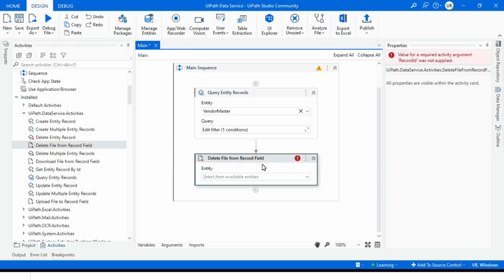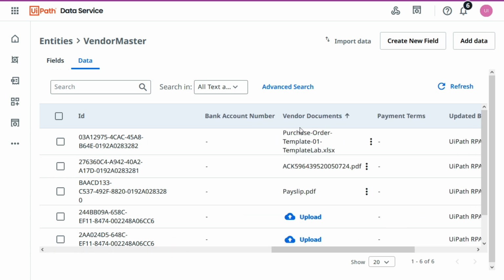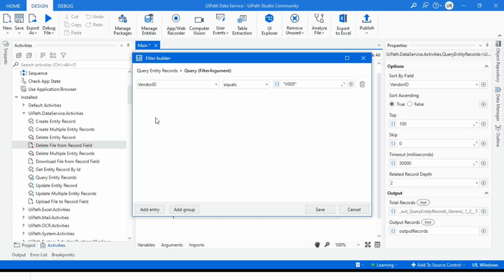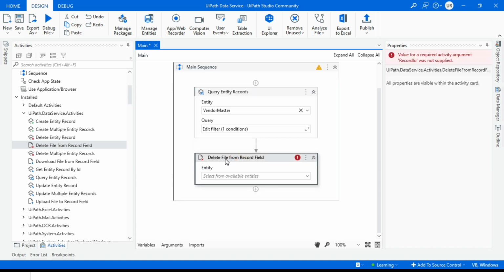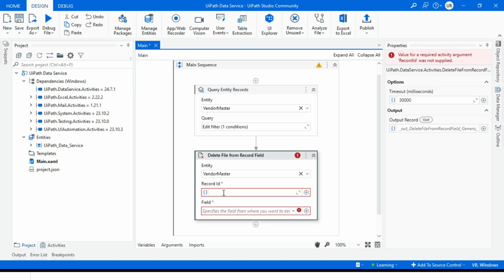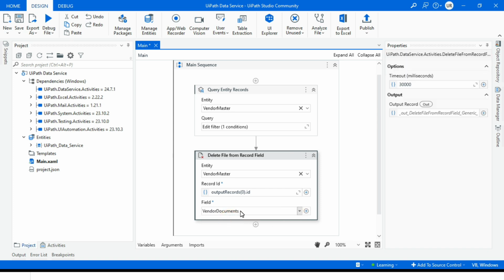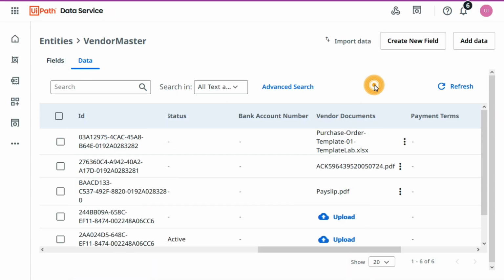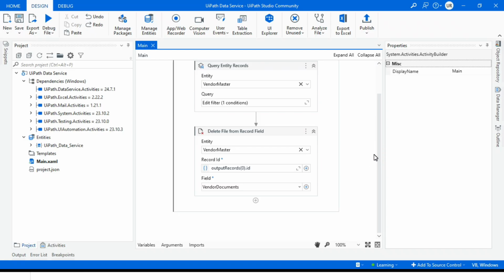Delete File from Record Field Activity UiPath Data Service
Welcome to this UiPath tutorial! In this video, we'll show you how to delete a file from a record field in UiPath Data Service. This step-by-step guide is perfect for anyone looking to manage their data more efficiently by automating file deletion within UiPath workflows.

What You'll Learn:
    Setting up UiPath Data Service for managing entities and records.
    How to use the Get Record and Update Record activities to remove files.

This tutorial is great for RPA developers who want to optimize their data workflows by incorporating automated file management into their UiPath projects.If you found this video helpful, don't forget to Like, Subscribe, and Hit the Bell Icon for more UiPath automation tutorials!